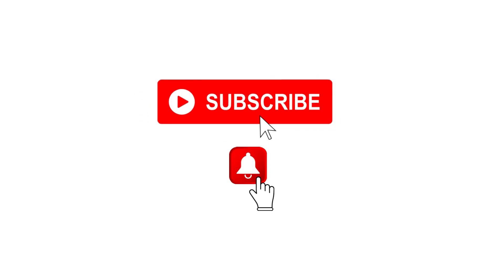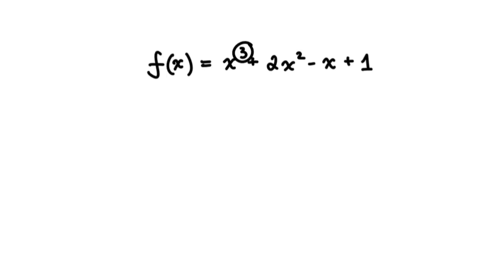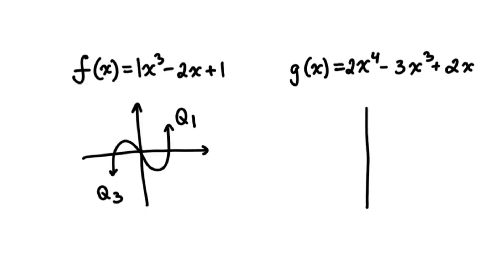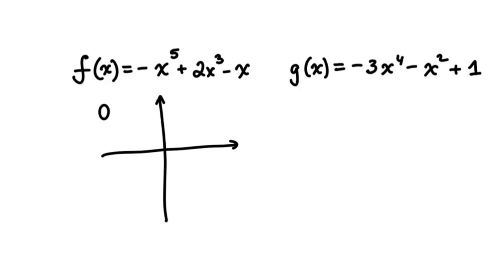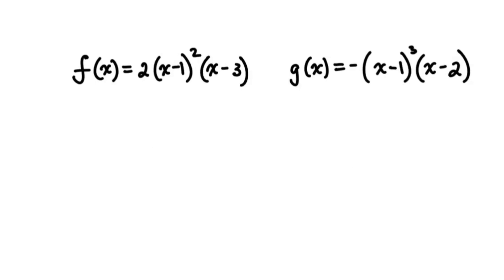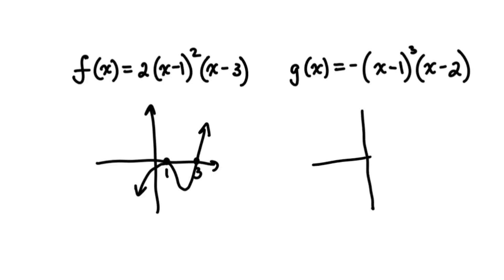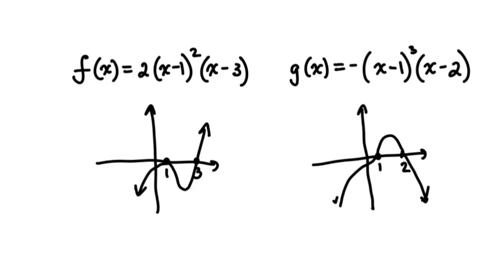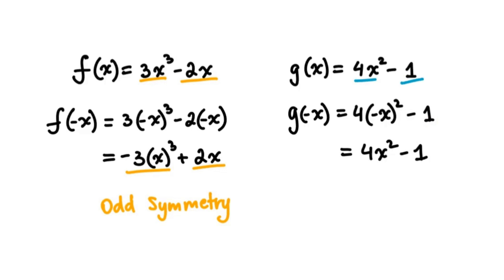Polynomial Functions and Their Characteristics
This video will help you learn and understand main characteristics of the Polynomial Functions:

1. Degree of a polynomial function
2. Number of turns in a polynomial function
3. Number of x-intercepts in a polynomial function
4. End behaviour of odd-degree and even-degree polynomial functions
5. Order of roots in a polynomial function
6. Odd and Even symmetry in a polynomial function